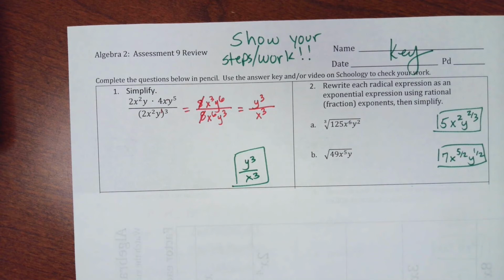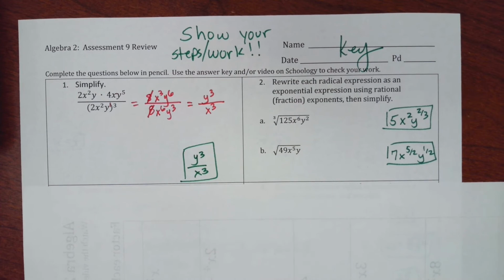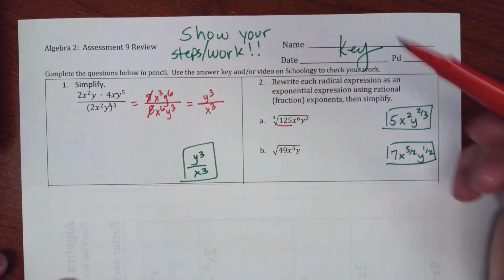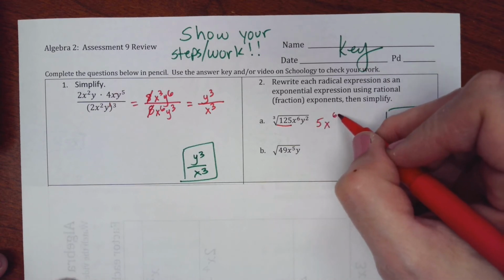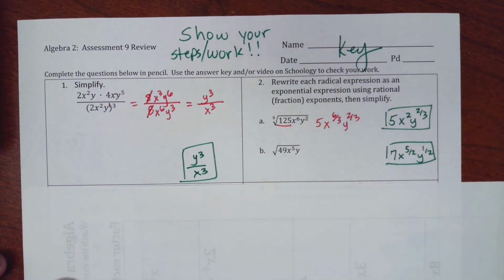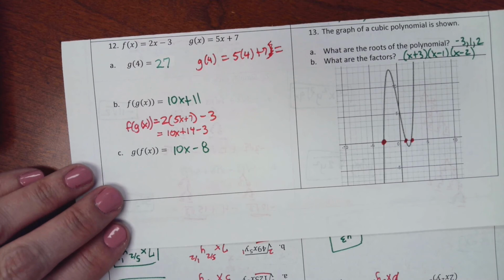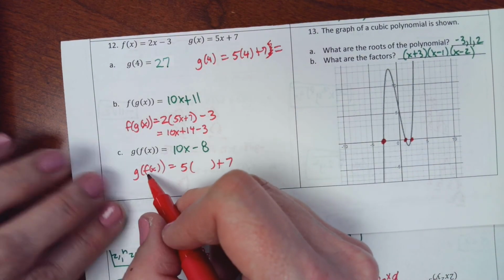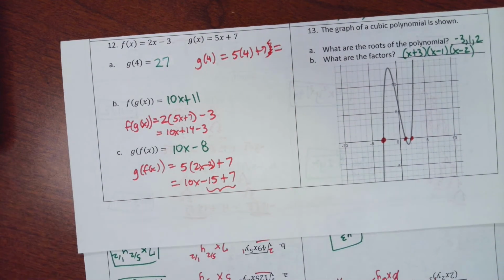Alg 2, Assessment 9 Review